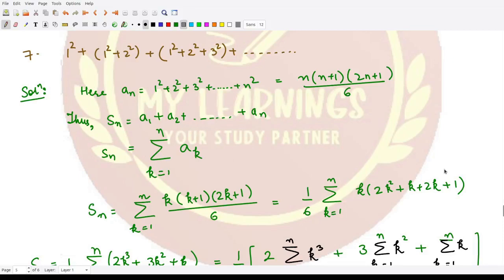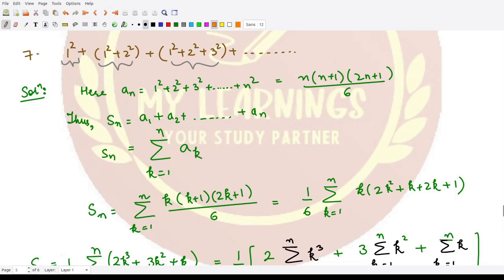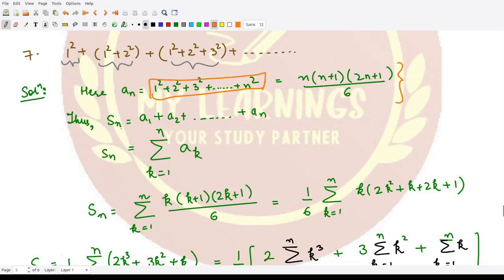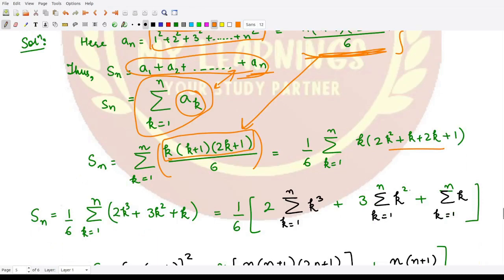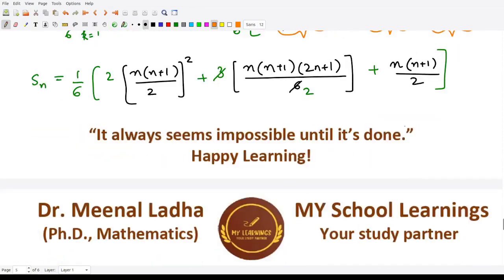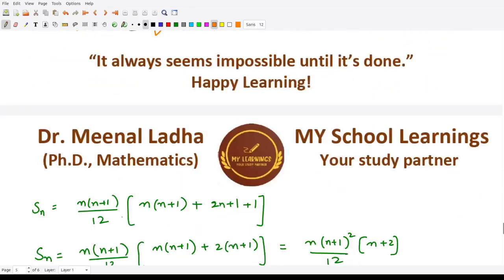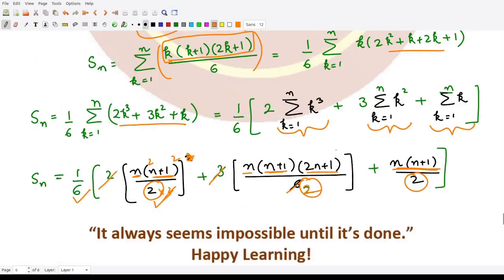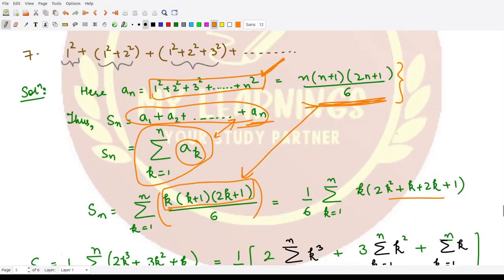#75: Exercise: 9.4 || Q7 || Class XI || NCERT || Chapter - 9